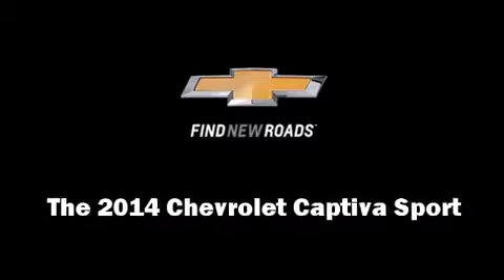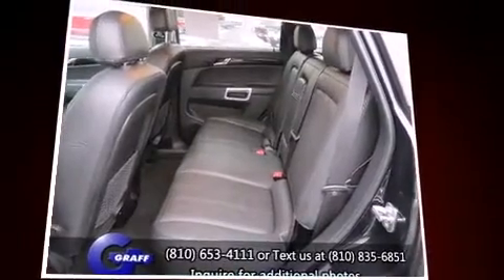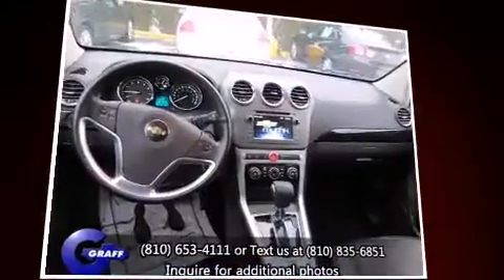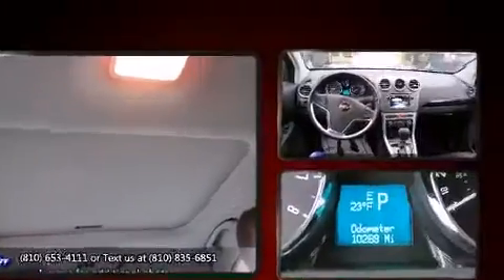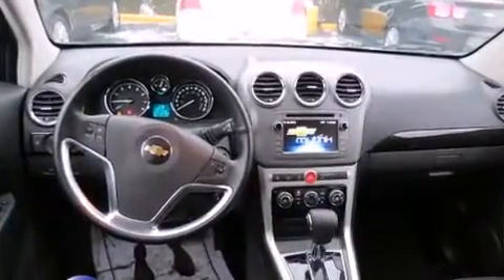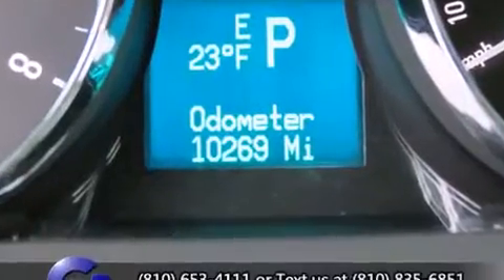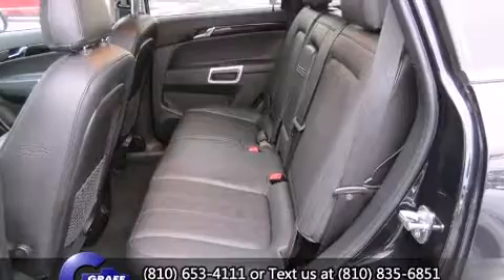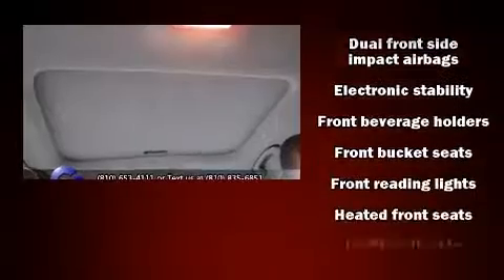Hank Graff Davison - Chevrolet Captiva Sport LTZ - For Sale!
Chevrolet Captiva Sport LTZ

 Discerning drivers will appreciate the 2014 Chevrolet Captiva Sport. With just over 10,000 miles on the odometer, this 4 door sport utility vehicle prioritizes comfort, safety and convenience. Smooth gearshifts are achieved thanks to the 2.4 liter 4 cylinder engine, and for added security, dynamic Stability Control supplements the drivetrain. A wealth of standard features means that you no longer have to sacrifice. Like heated seats, 1-touch window functionality, a built-in garage door transmitter, a trip computer, an automatic dimming rear-view mirror, front fog lights, heated door mirrors, and remote keyless entry. Features such as automatic climate control and leather upholstery prove that economical transportation does not need to be sparsely equipped. Premium sound drives 10 speakers, providing you and your passengers a sensational audio experience. Passenger security is always assured thanks to various safety features, such as: dual front impact airbags, head curtain airbags, traction control, brake assist, anti-whiplash front head restraints, a panic alarm, onStar, and 4 wheel disc brakes with ABS. You'll never lose visibility with rain sensing wipers, which activate automatically when the drops start to fall. We offer competitive pricing, and the area's best shopping experience. Please don't hesitate to give us a call.